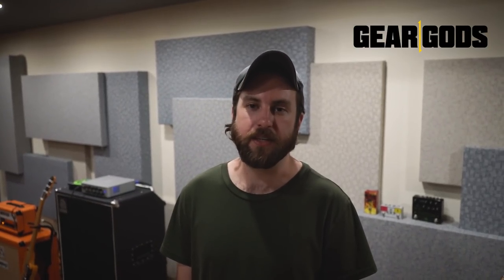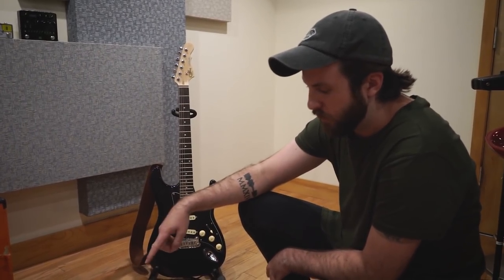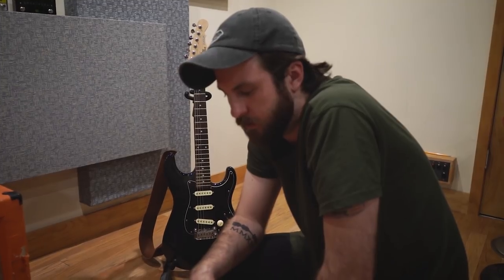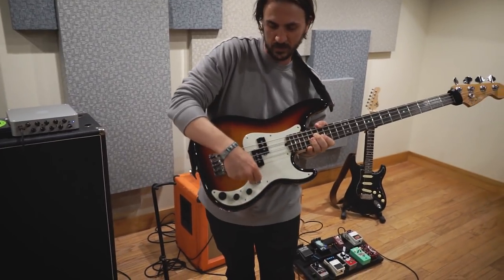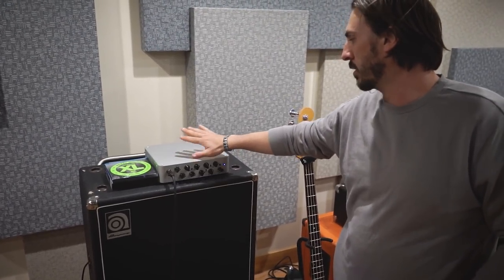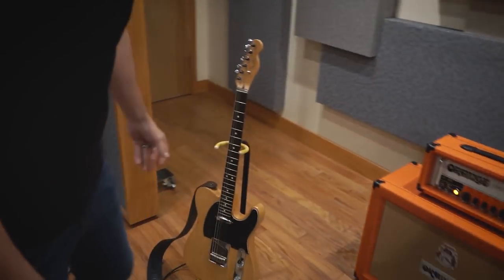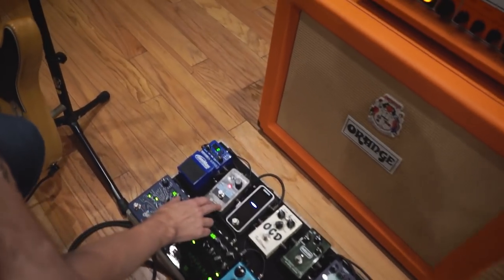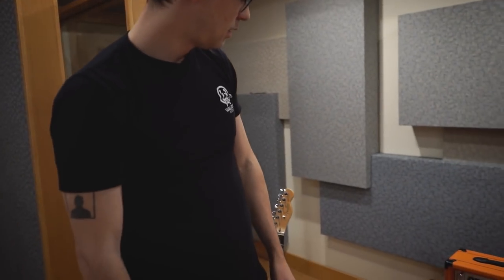RIGGED: Tides of Man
We got to see backstage and check out how Tides of Man run their live rigs!